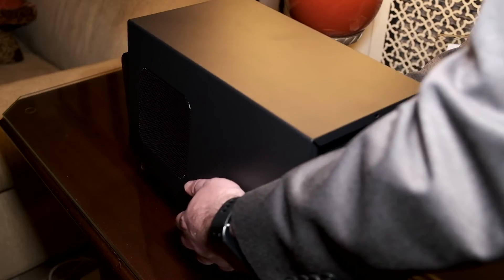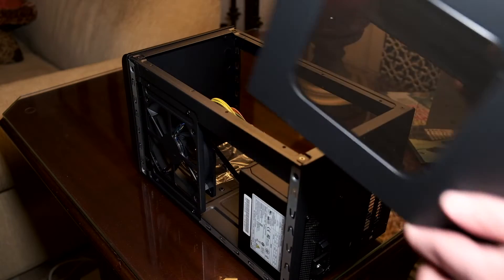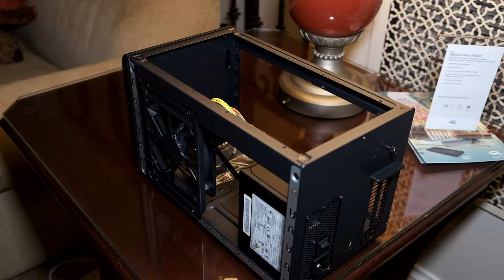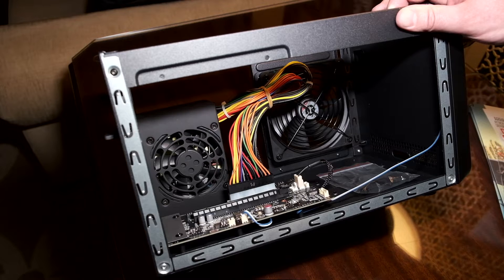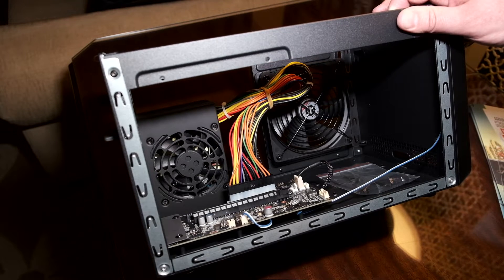OWC MERCURY HELIOS FX 650 eGPU - CES 2019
At CES2019, we talked to @OWCsolutions about their new Mercury Helios FX 650 eGPU with support for Apple & PC devices via Thunderbolt 3 for $399 USD.